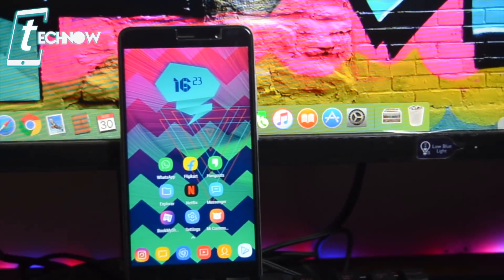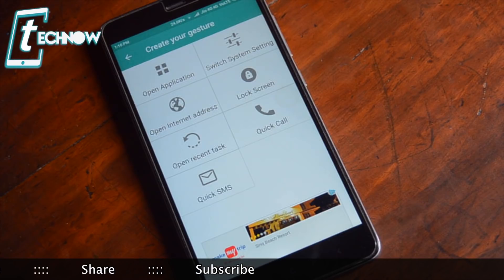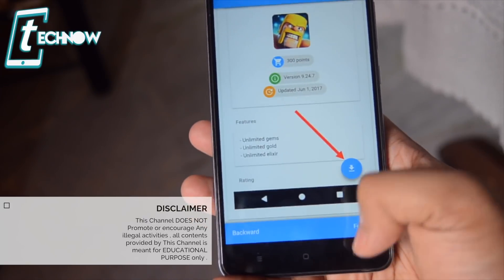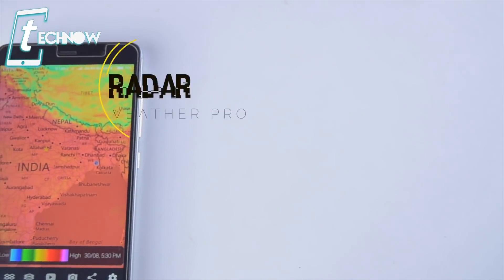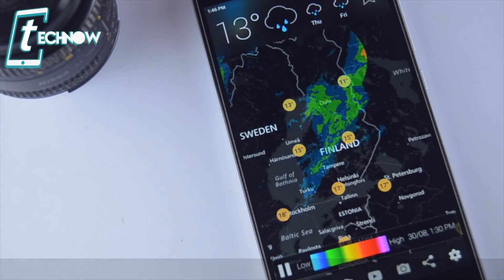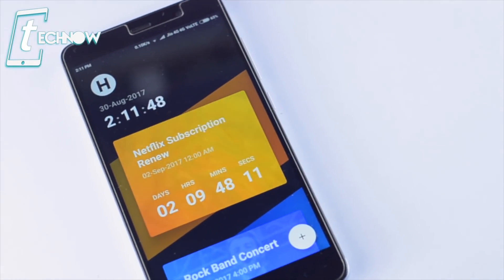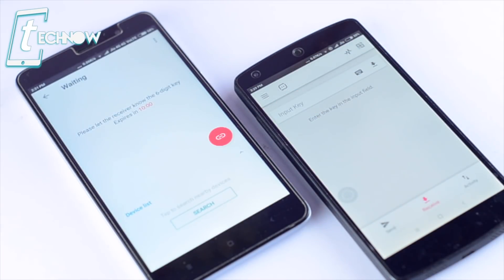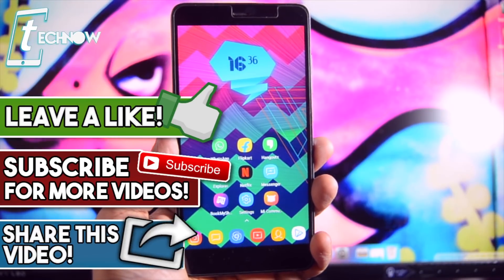5 AMAZING Android Apps- NO ROOT 2017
5 AMAZING Android Apps- NO ROOT 2017
In this video ill be showing you 5 Amazing android applications which are some handpicked new android apps which are absolutely amazing.